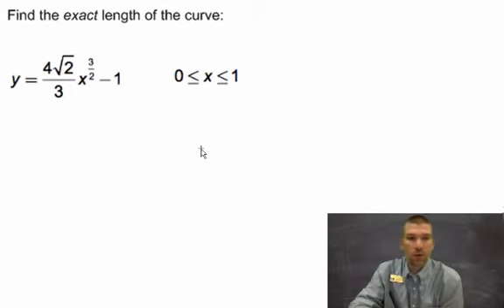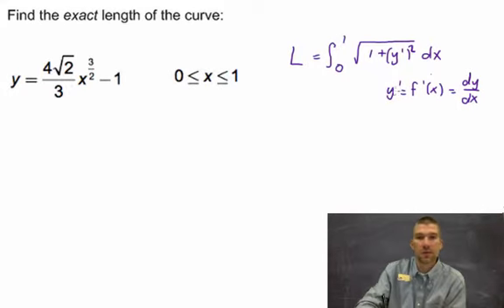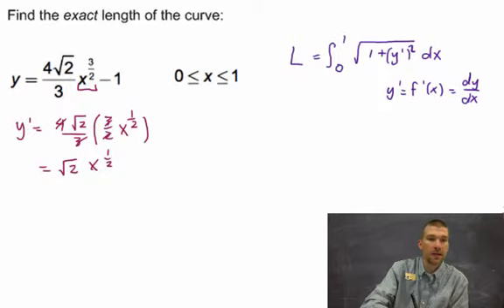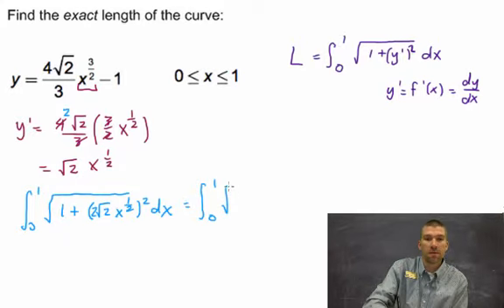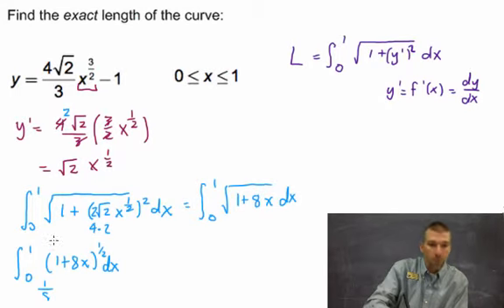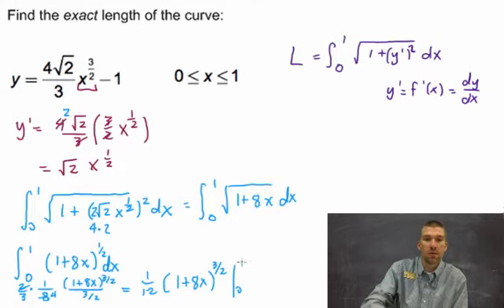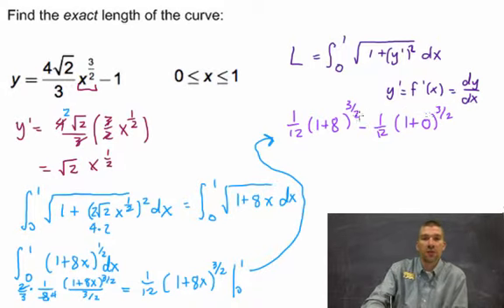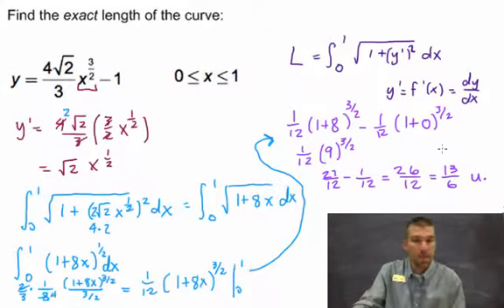Calculus - 7.4 Notes Example 2: Arc Length (Length of Curve) Exact Solution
This lesson will show you how to find the exact length of a curve without using a calculator to do the integrating.